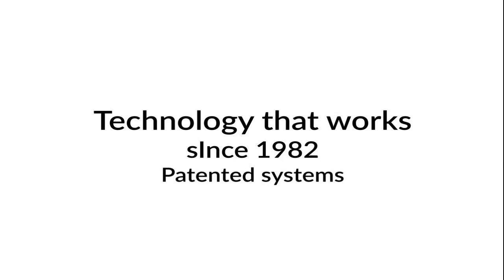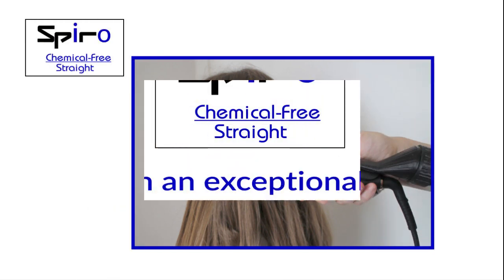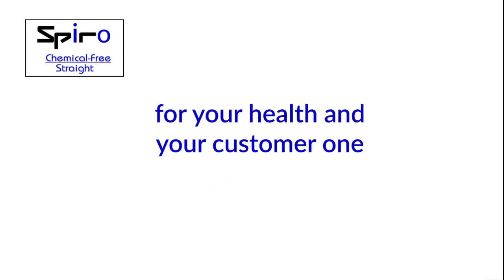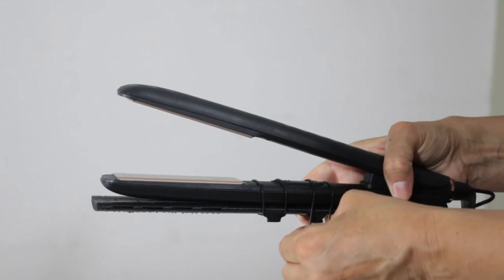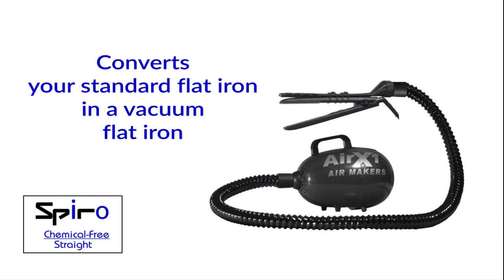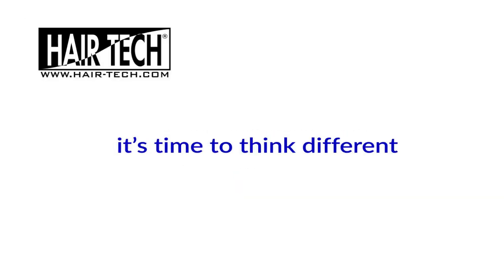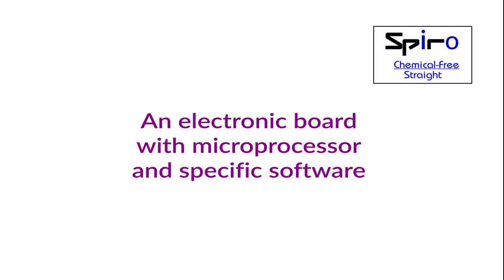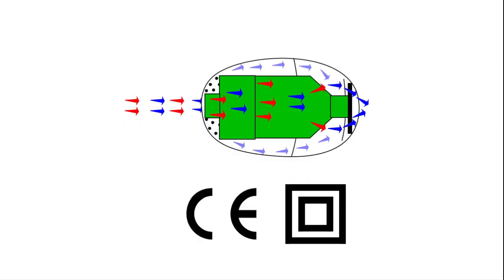vacuum hair straightener keratin, Hair straightener accessory adaptable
vacuum hair straightener keratin,

hair straightener keratin, hair straightener keratin treatment, keratin treatment at home, keratin hair treatment, keratin hair treatment system, keratin hair treatment system